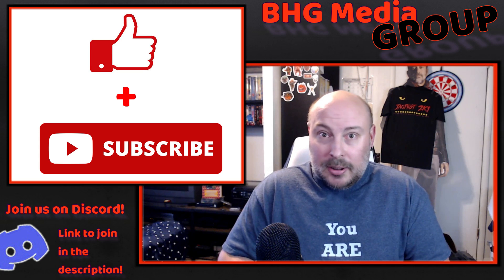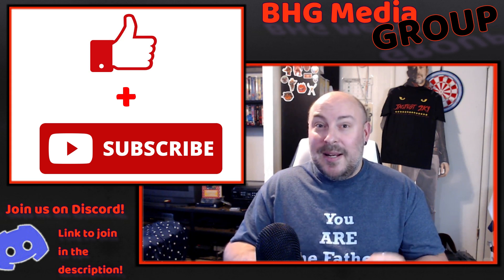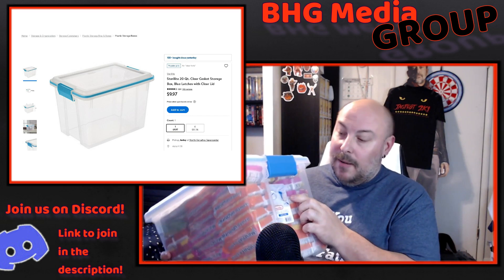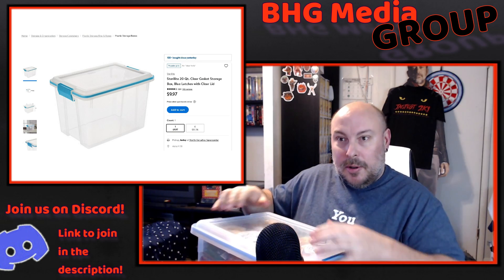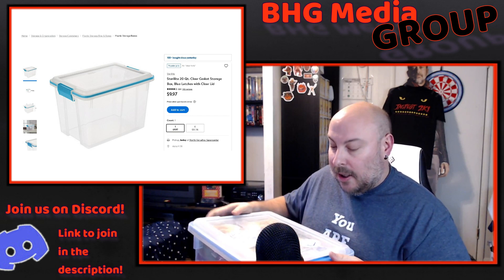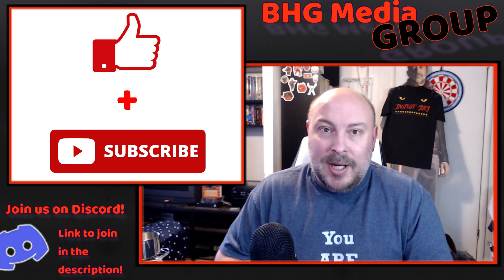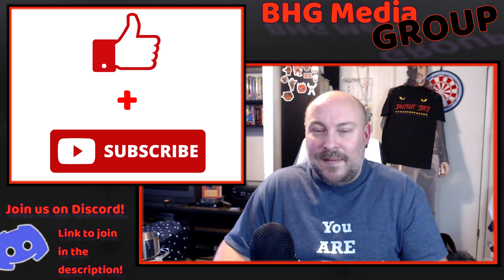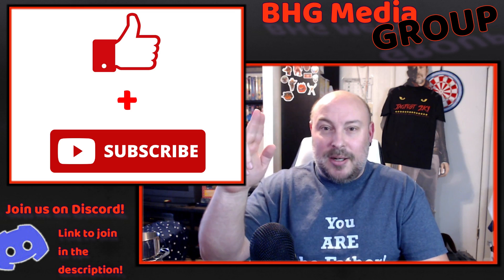Easy and Affordable Emergency Food Preparedness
Here I tell you how you can affordably keep a stash of food that could feed you and your family for days, weeks, months, and a way to prepare and cook without electricity or gas.   Calories are key, for energy, and you want to stick with foods that are prepared only with water.